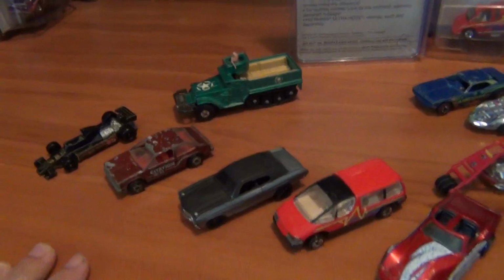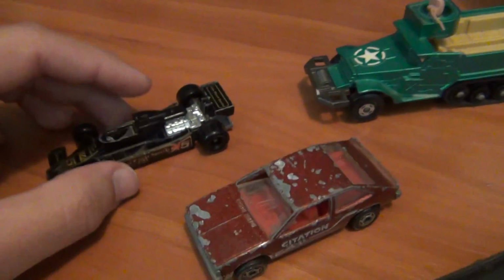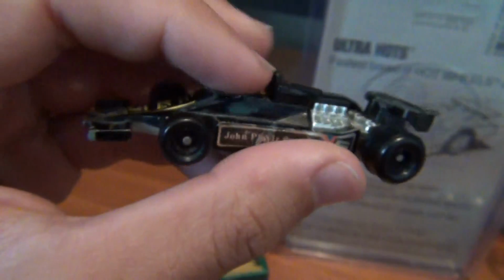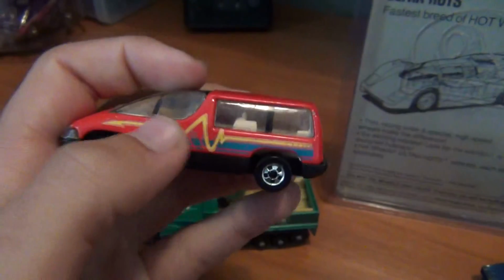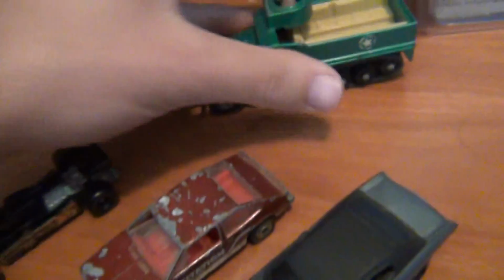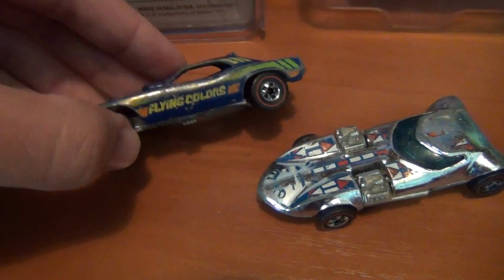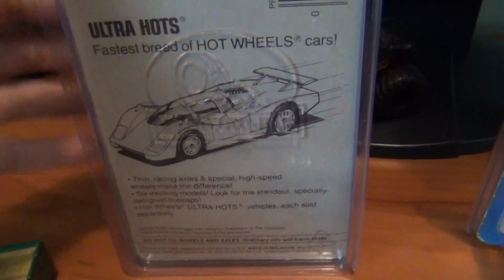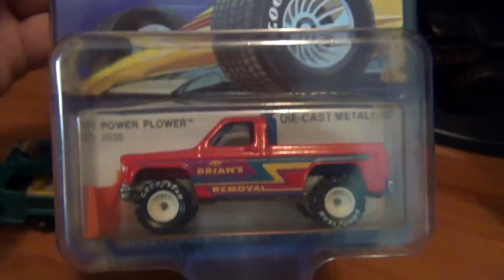Vintage Hot Wheels Matchbox Flea Market Haul, Redllines, "Holy Grail" and MORE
FINALLY found one of my "Holy Grails" of Hot Wheels this week. Some AWESOME Hot Wheels and Matchboxes from the Flea Markets, 2 Redlines for the week and MUCH MORE!

Remember Happy Hunting and keep the Hobby STRONG!